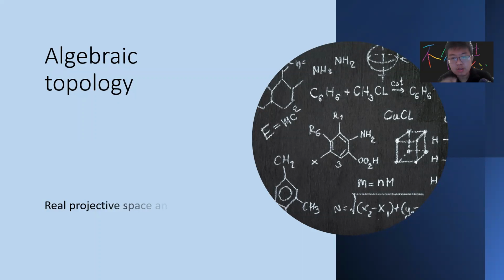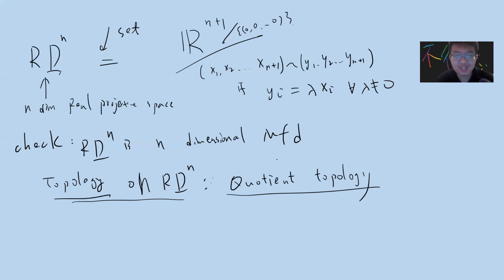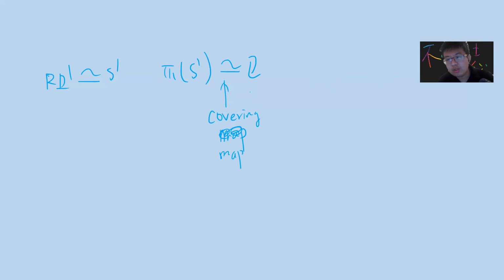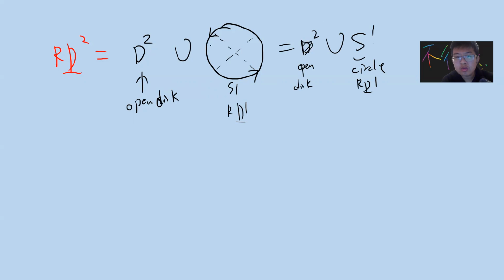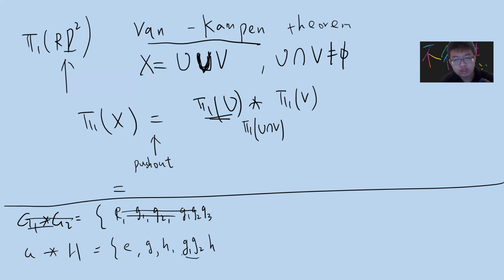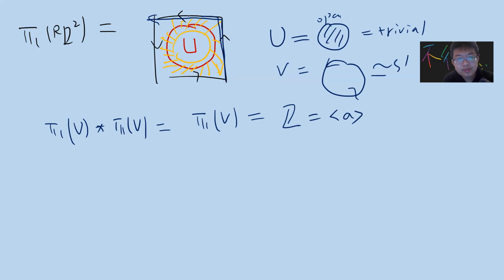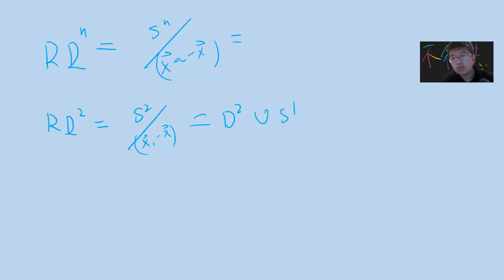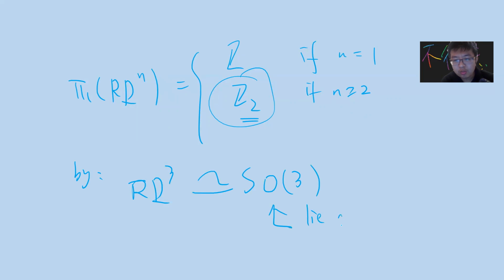Algebraic topology: real projective space and its fundamental group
0:00 start
2:00 Definition
4:00 n=1
10:17 fundamental group RP2
19:40 fundamental group RPn